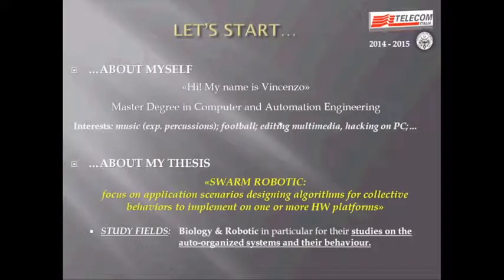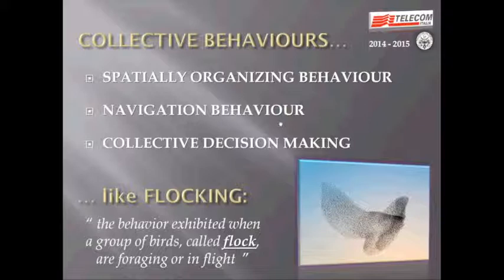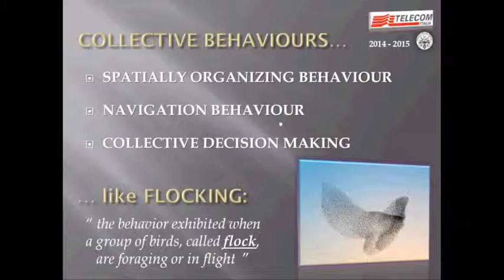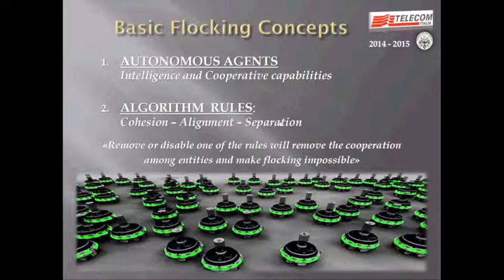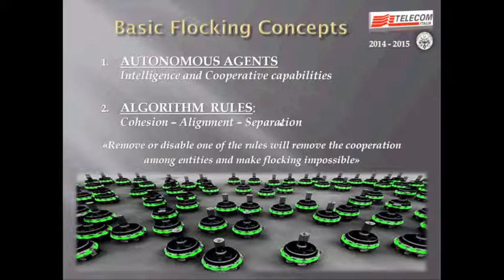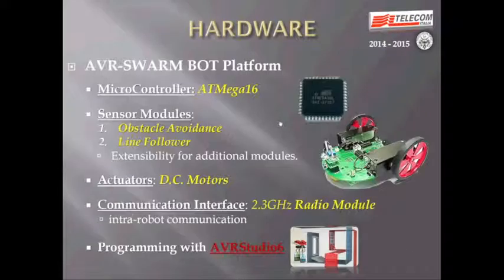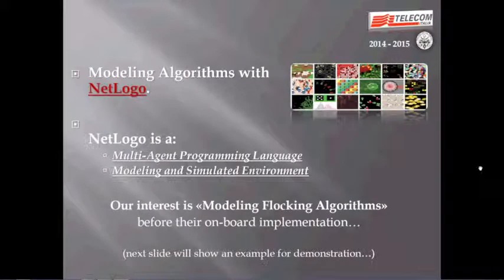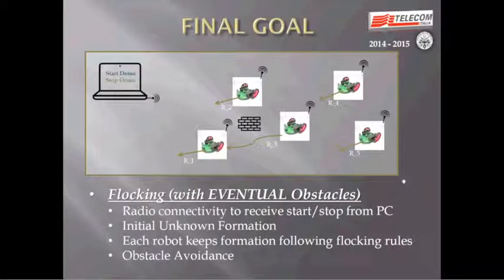Swarm Hour Vincenzo Mallemi